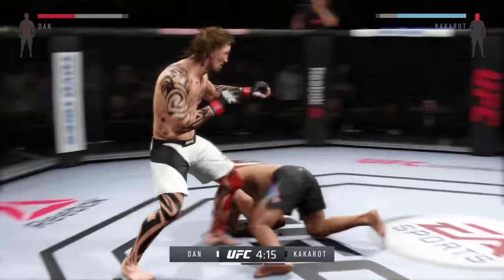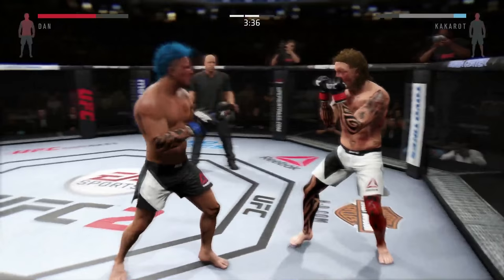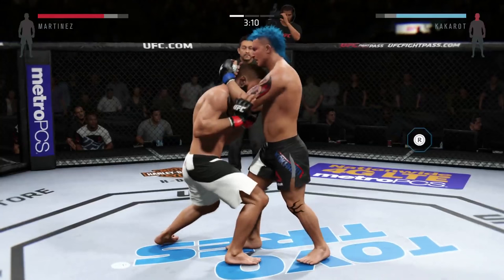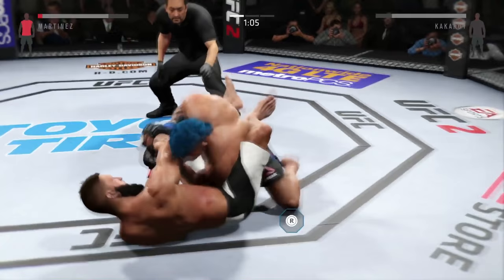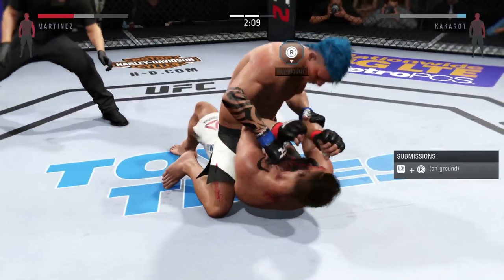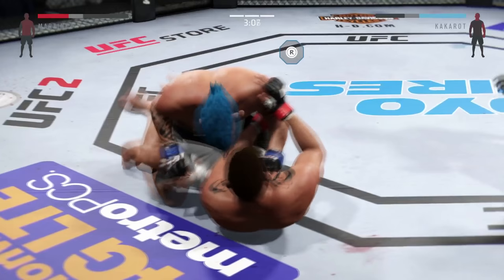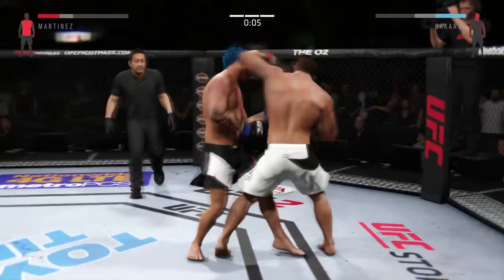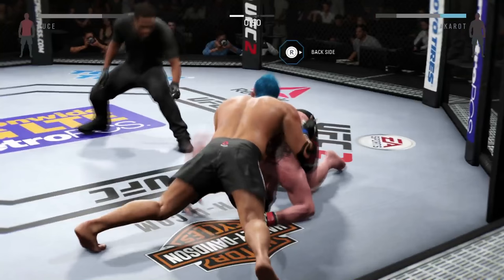UFC 2 ULTIMATE TEAM - BEST MUAY THAI FIGHTER! (Online Matches)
Hey whats up guys! Its me AmatureKiLLerHD! In this video i will be showing you guys online fights on Middleweight Ultimate Team in UFC 2!

It is fairly simple guys! just follow the steps for the phone you have and boom you will start earning credits to then redeem them to get money!

If you guys would like to add me on psn: AmatureKiLLer-

EA SPORTS UFC 2 HOW TO KNOCK SOMEONE OUT